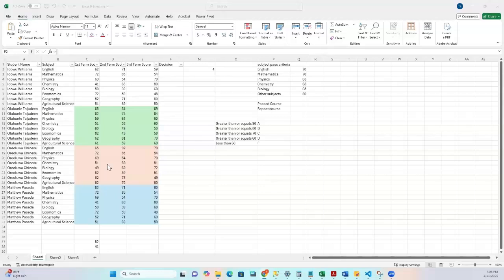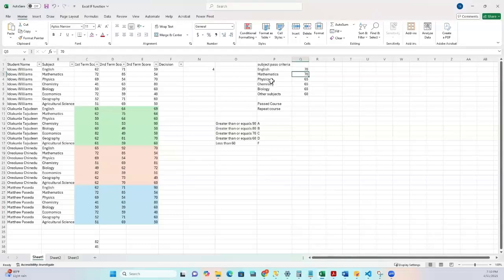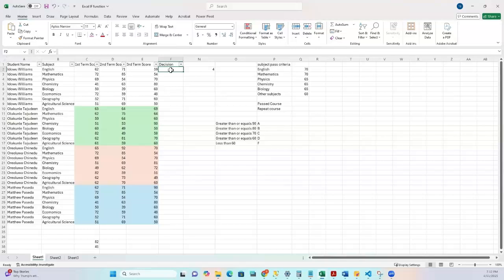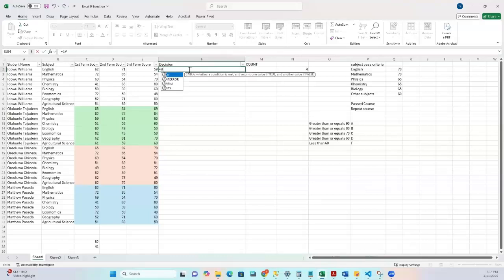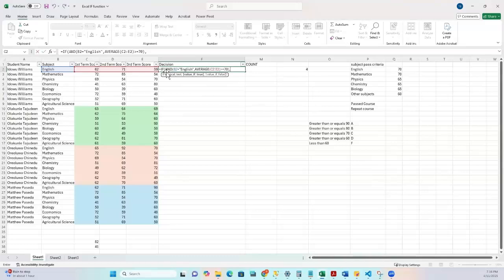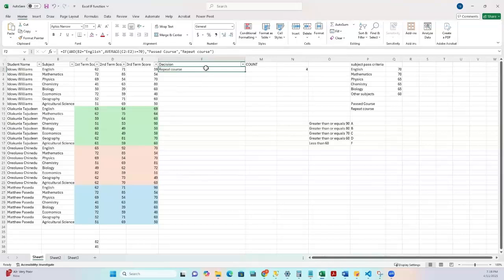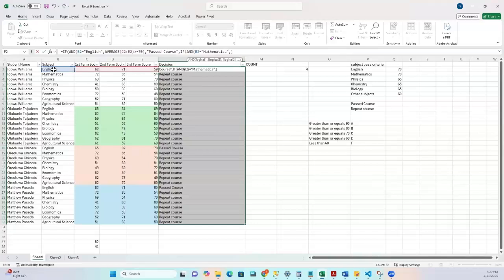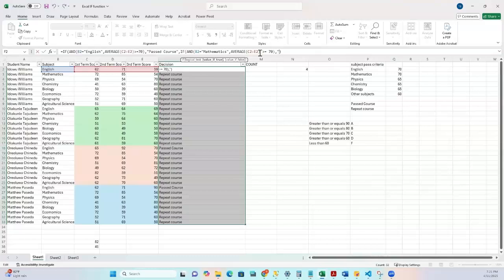Students Performance Per Subject Using Nested IF Part 1